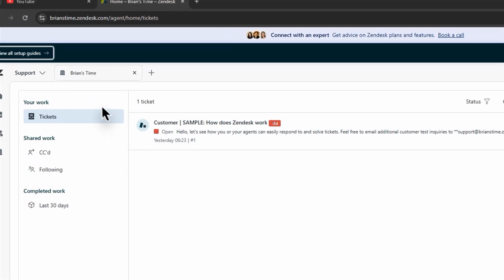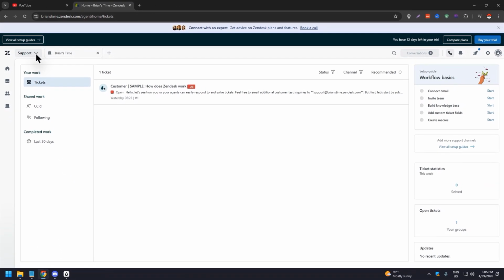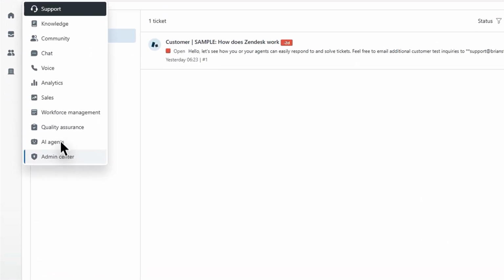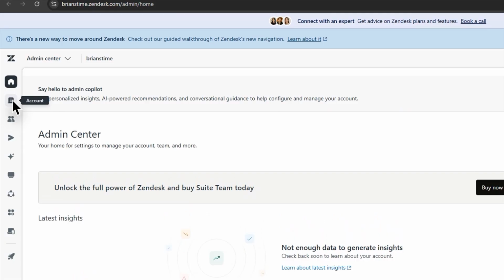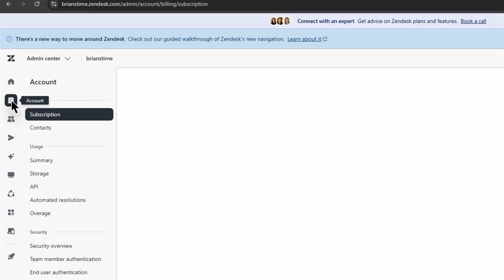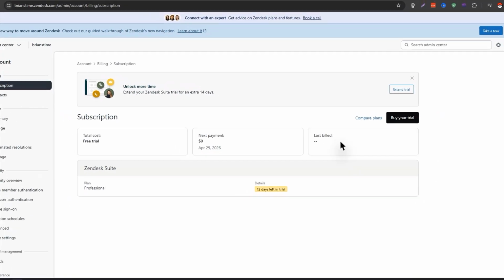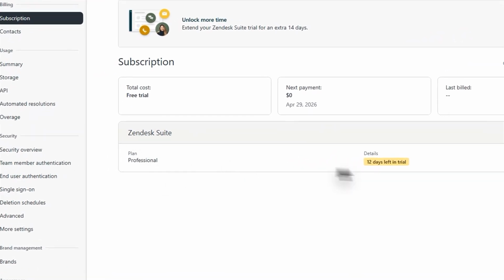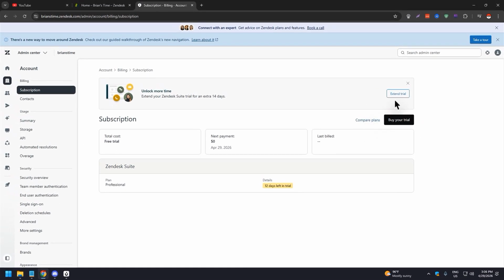How To View Your Current Zendesk Plan (Step-By-Step)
In this video, you will learn exactly how to locate and check your current subscription details within the Zendesk dashboard. Whether you need to verify your billing level or check feature availability, this tutorial covers everything you need to know.

Key steps covered:
• Navigating to the Zendesk Admin Center
• Locating the Account and Billing section
• Viewing subscription details and plan types
• Checking seat counts and add-ons